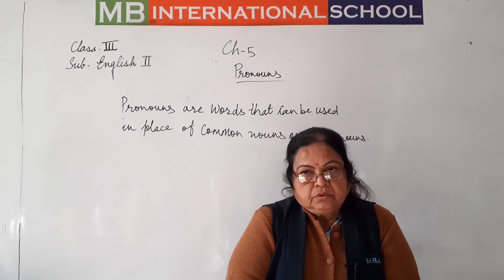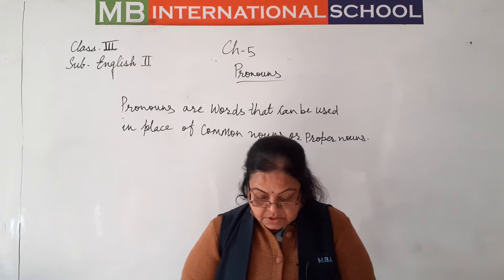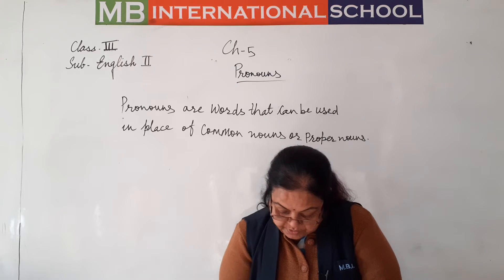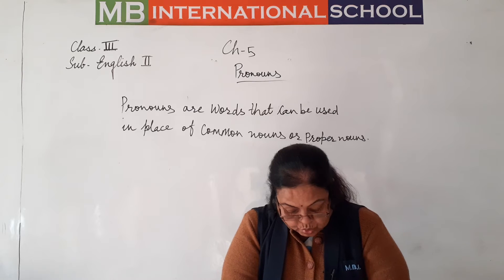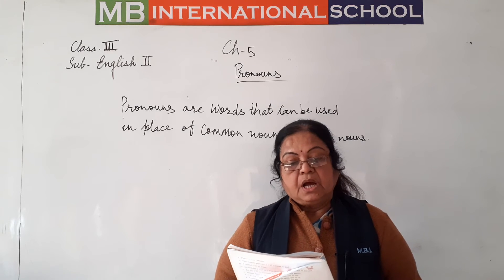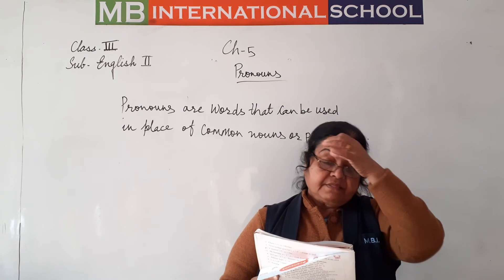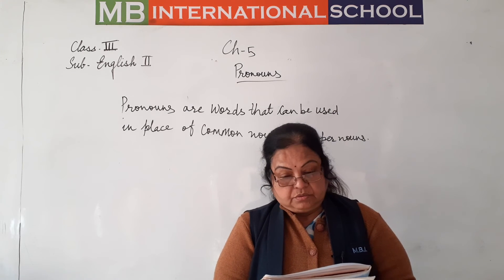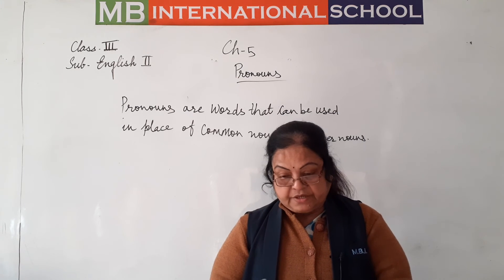class 3 chapter 5 pronoun english 2